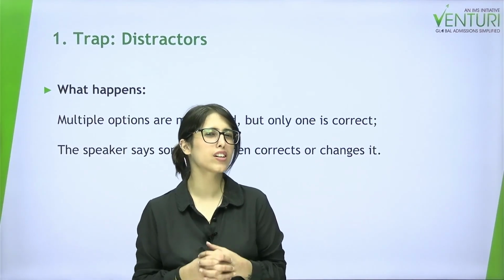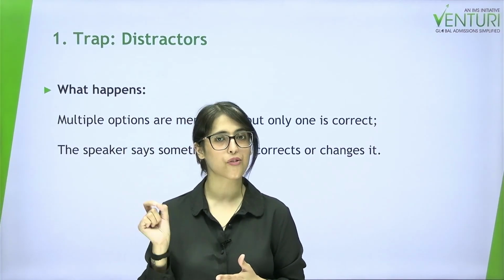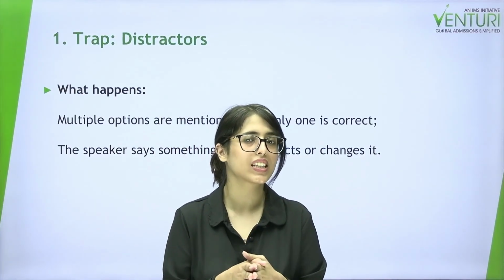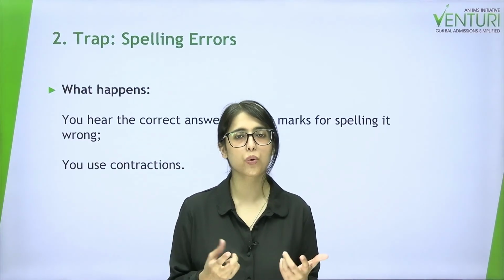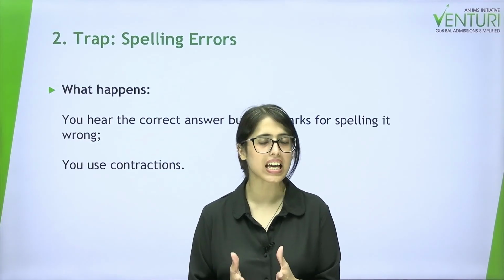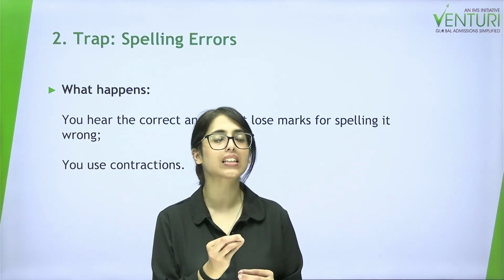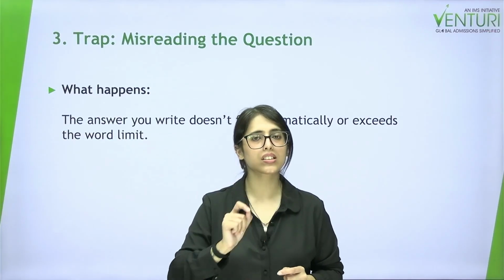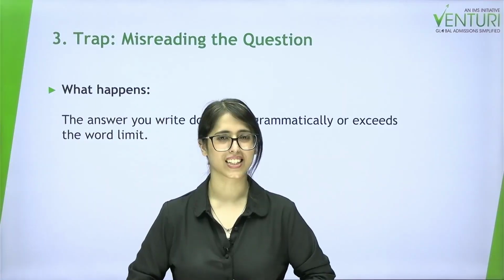5 Essential IELTS Listening SECRETS to Help You Achieve a HIGH SCORE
Struggling with the IELTS Listening test even after hours of practice? You’re not alone. Most students lose easy marks because of small, avoidable mistakes — distractors, spelling errors, contractions, wrong word limits, and more.

In this video, we break down the exact mistakes that lower your IELTS Listening band score, along with simple strategies to fix them.
Perfect for anyone aiming for Band 7, Band 8 or even Band 9.

0:00 – Introduction
0:30 – Why students lose marks in IELTS Listening
0:42 – Mistake 1: Getting trapped by distractors
1:34 – How to identify distractor words (actually, however, wait…)
2:12 – Tips to avoid distractors
2:21 – Mistake 2: Misspelling common words
2:55 – Plurals & word-forms that affect your score
3:36 – Why you should NOT use contractions in IELTS
4:00 – How IELTS handles difficult spellings & proper nouns
4:33 – Mistake 3: Misreading the question
4:47 – How to read and break down the question correctly
5:07 – Understanding IELTS word limits
5:41 – Examples of valid “two words and/or a number” combinations
6:14 – Final tips + Closing remarks

Whether you're taking the IELTS Academic or IELTS General, these strategies will help you avoid silly errors and maximize your score.

IELTS Listening Secrets: Avoid These Traps & Boost Your Score FAST

🔥 WATCH TILL THE END for practical tips that most IELTS test-takers don’t know but EVERY topper uses.

For more IELTS, GRE, GMAT & Study Abroad tips from IMS Ventury.

📞Ready to crack the IELTS? Discover how IMS can help you achieve your goals with both Online and Classroom programs! Check out the links below to find the perfect fit for you!

✈️Take the first step toward studying abroad by contacting our expert consultants.

5 Essential IELTS Listening SECRETS to Help You Achieve a HIGH SCORE